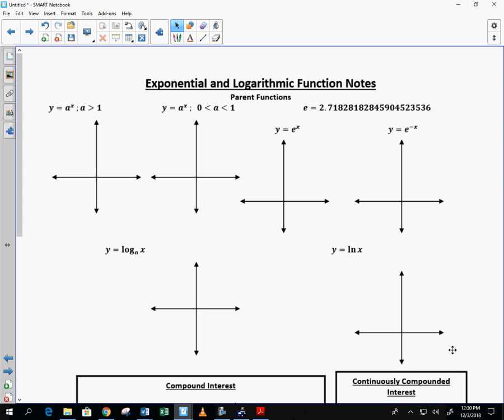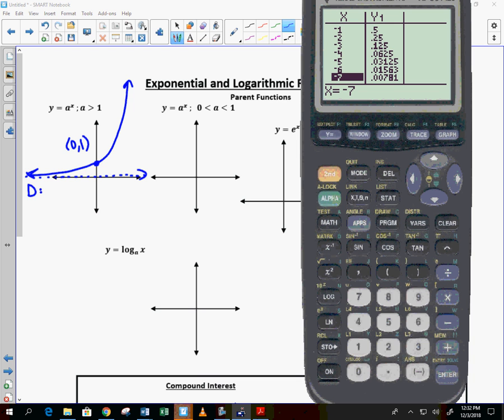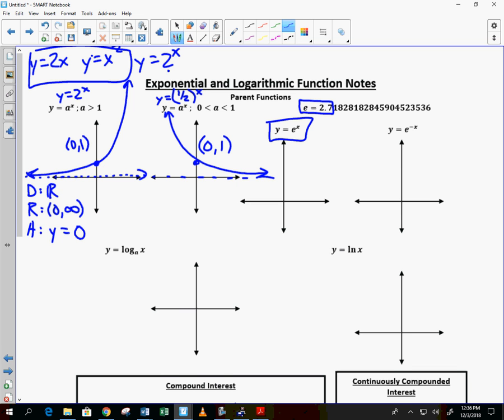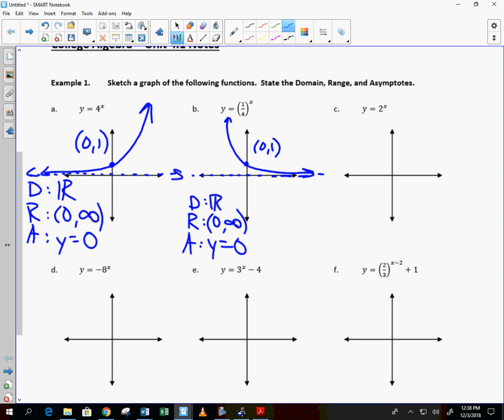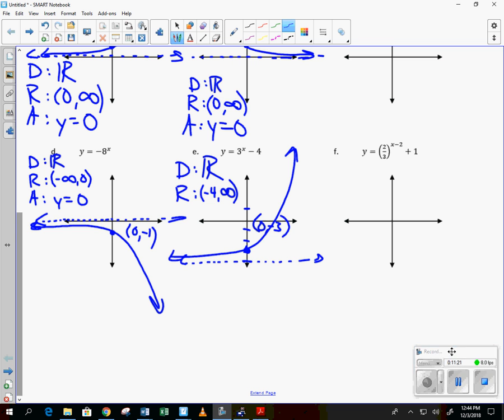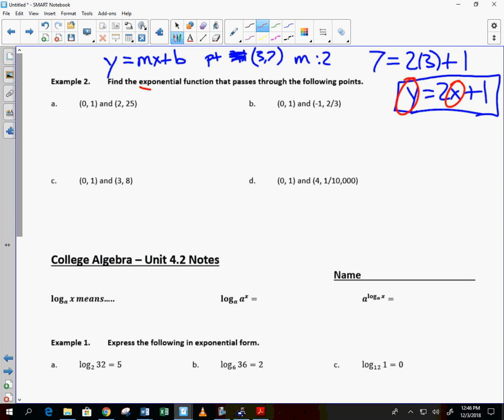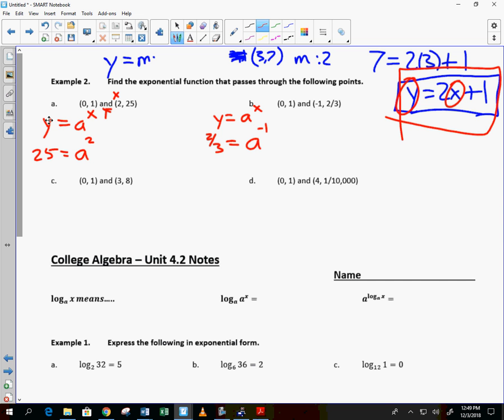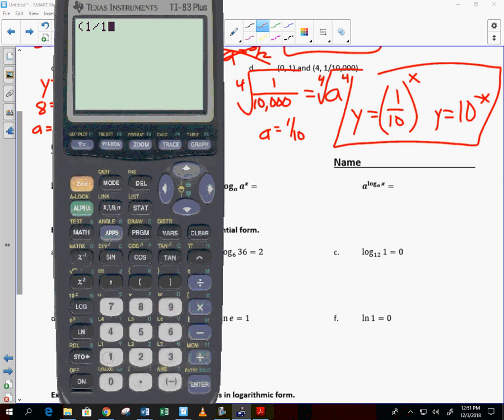College Algebra Unit 4 1 Notes Exponential Functions 2018